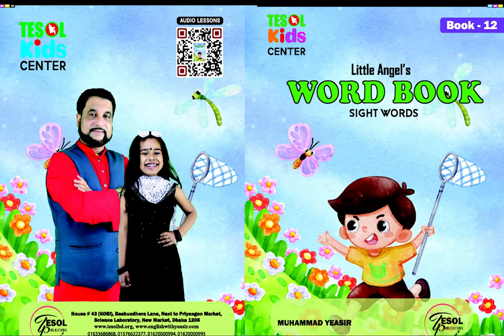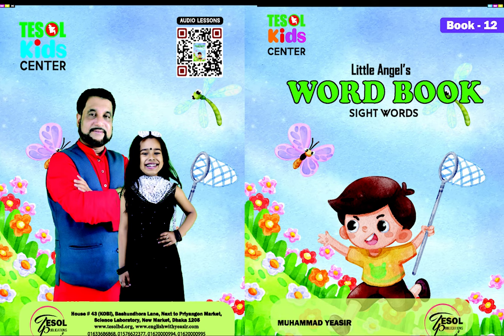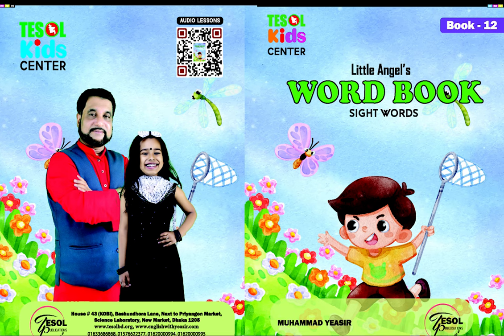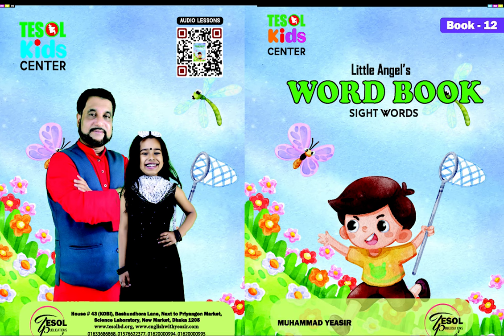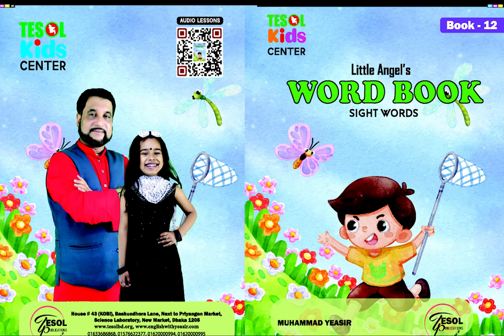BOOK-12 page -12